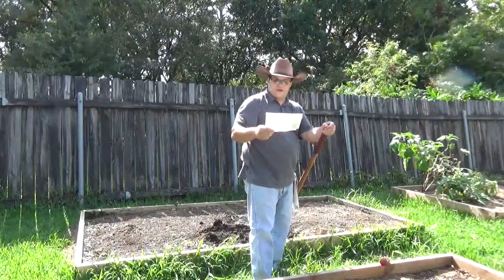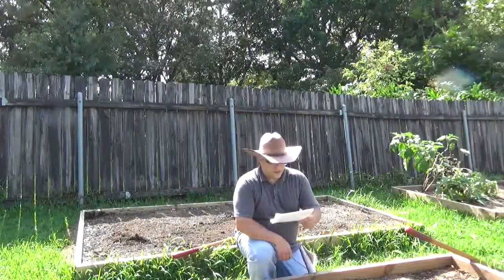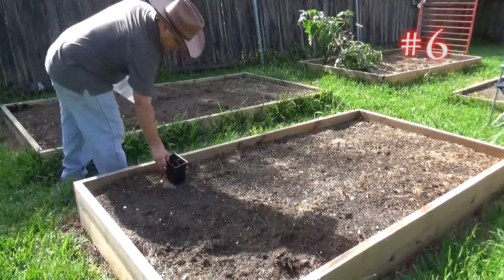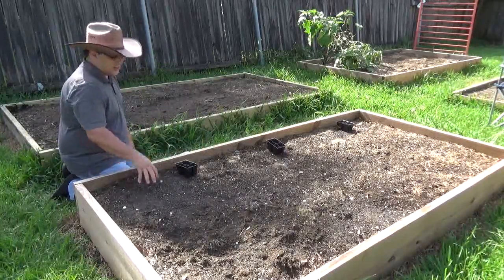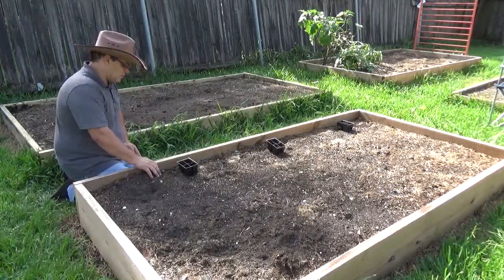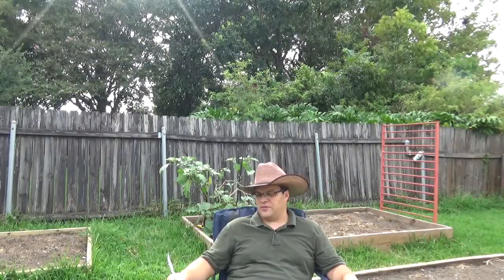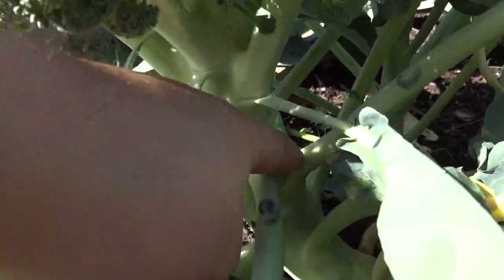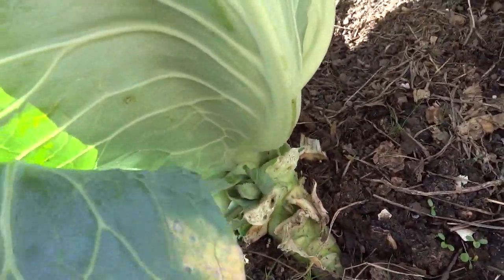Ten point guide to grow THE BEST broccoli, cauliflower and cabbage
Welcome to Bright Idea Gardens. Grow Me Something Mister! shares his top ten tips to grow amazing brassicas such as broccoli, cauliflower, and cabbage in zone 9a Louisiana. I encourage you to follow these steps and report back your results. RoundVillage Life